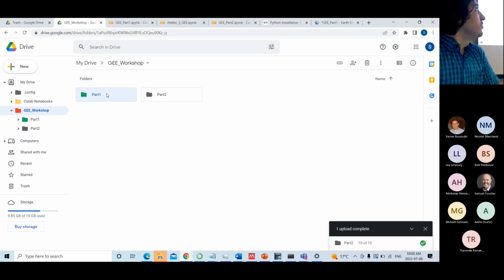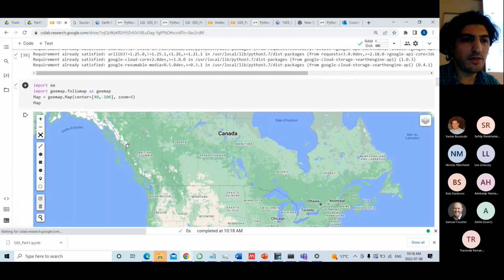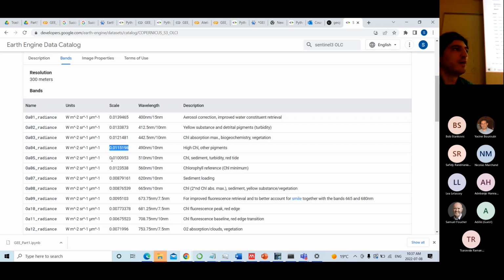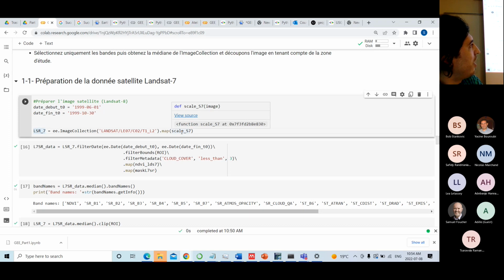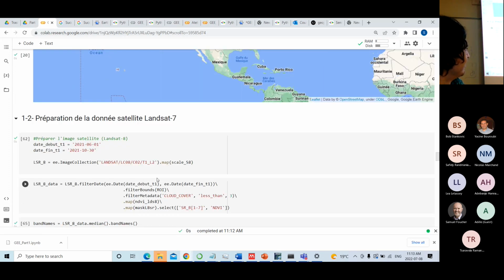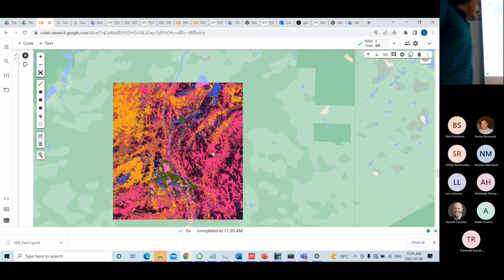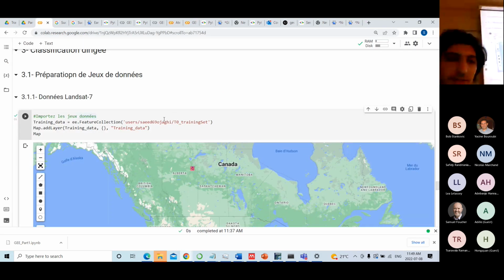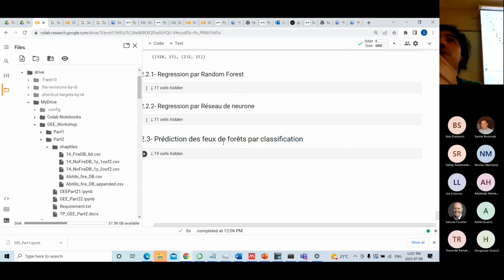DOTS - École intensive Jour 2 - TP-1 : Étude de cas GEE (8 Juillet 2022, 9h45-11h45)